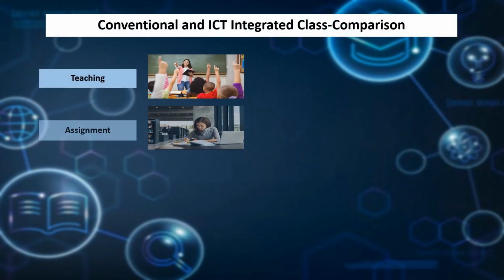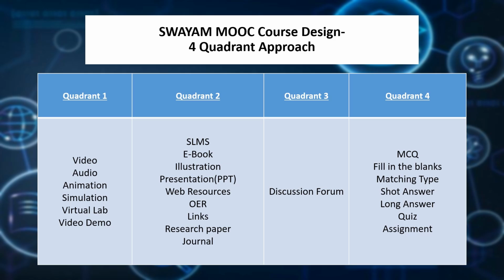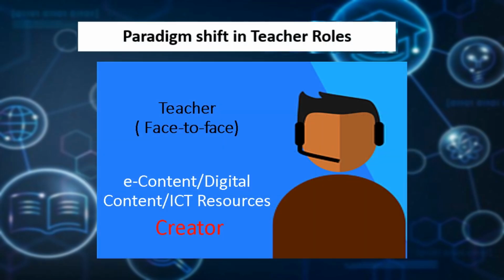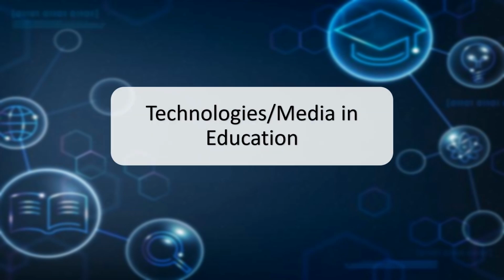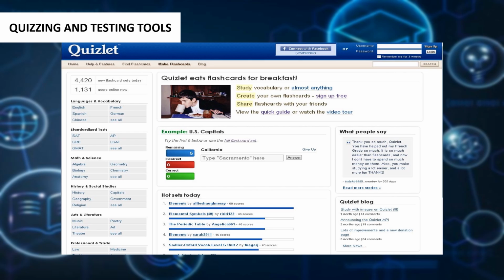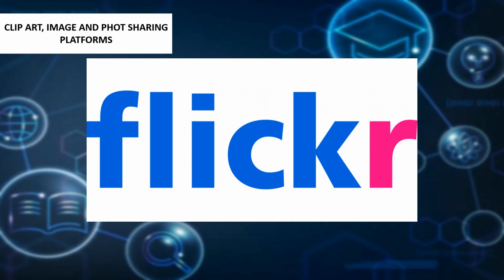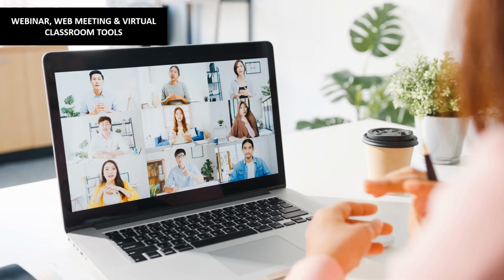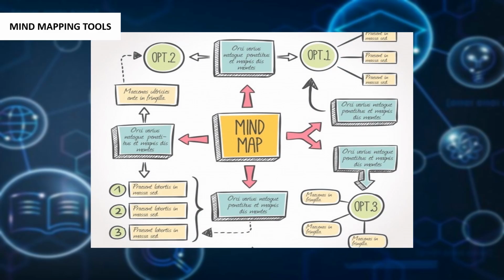Technology Integration The Concept Reviewed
This video discusses technology integration in education (0:30), defining it as using technology as an instructional tool to facilitate learning and achieve educational goals (2:28-5:05). It highlights the necessity of integration due to its ability to enhance teaching quality, provide access to digital resources, promote student-centric learning, and prepare students for future jobs (6:41-14:28). The video also covers the shift in teacher roles from content creators to curators (20:46) and lists various digital devices and applications for integration (22:02-29:18). Finally, it addresses challenges like infrastructure limitations and the need for teacher training (30:42-31:25).

Subject: MES-133
Course Name: MES-133
Name of Presenter: Dr. Ajith Kumar C